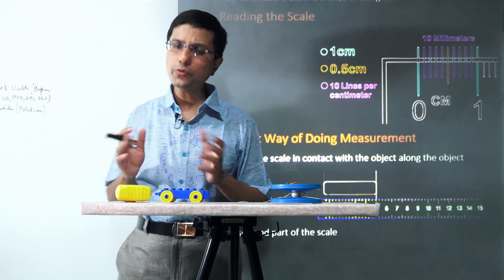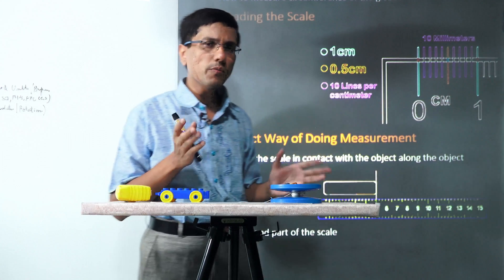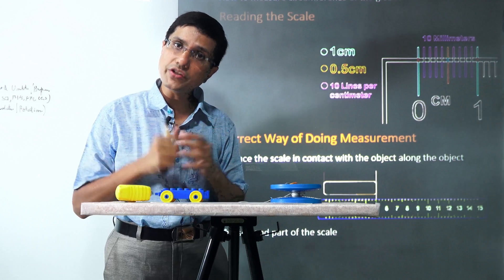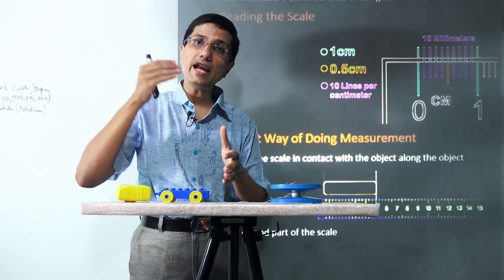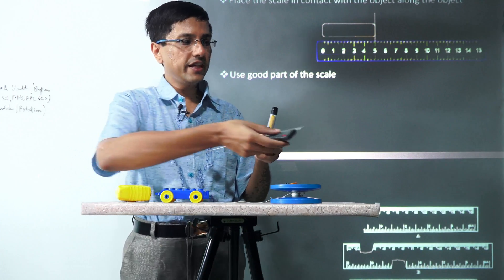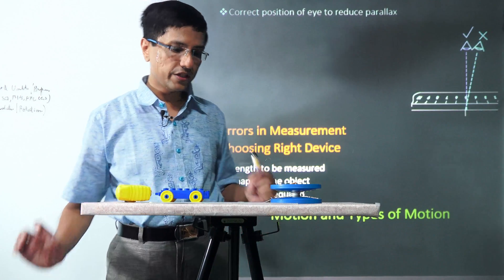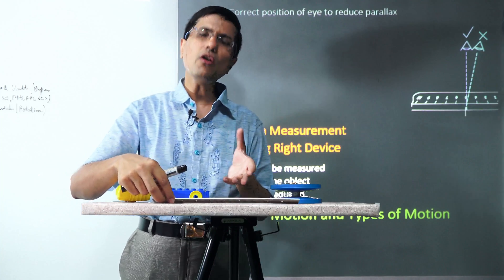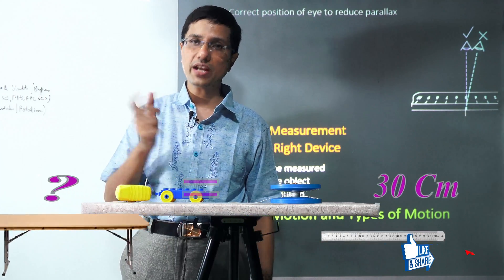How To Do Correct Measurement? Accuracy, Parallax & Instruments - Examrace (Mayank)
Mayank Bomb in this class explains how to do correct measurement.

Mayank Bomb had worked as Sr. Architect with Intel Corporation, Hillsboro, USA. He has 5 Patented Inventions in Computer Architecture. He is a ECE graduate from University of Texas Austin, USA & B. Tech. EE from IIT Varanasi.